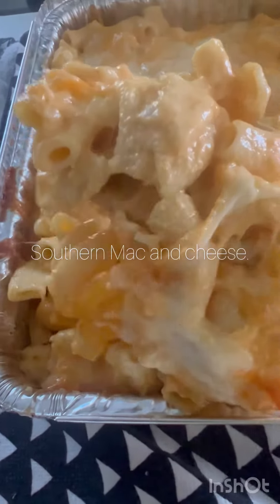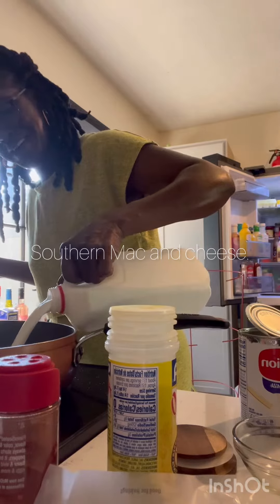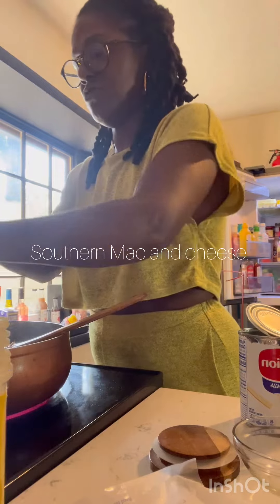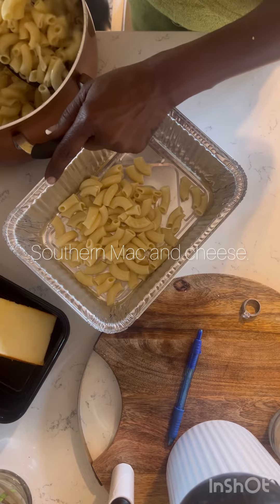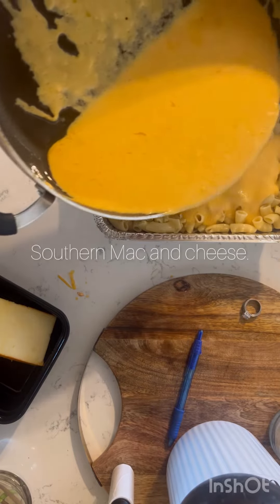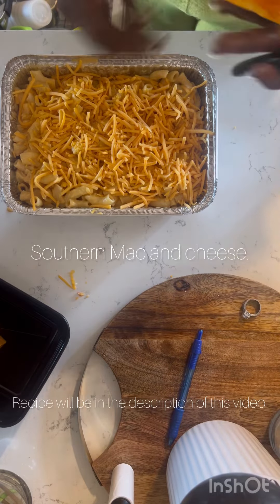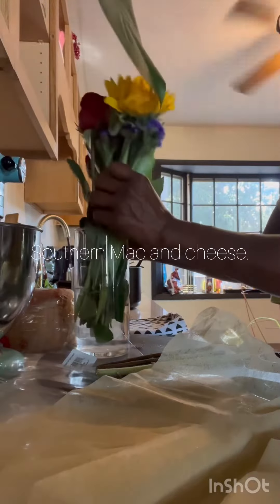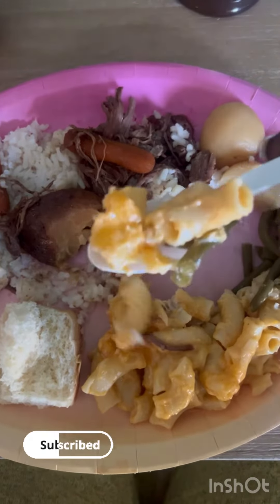Cook with Me | Southern Mac & Cheese recipe step by step. minivlog recipe cooking tutorial ￼